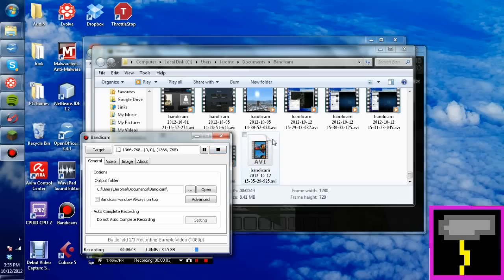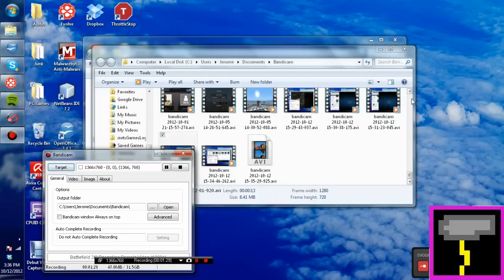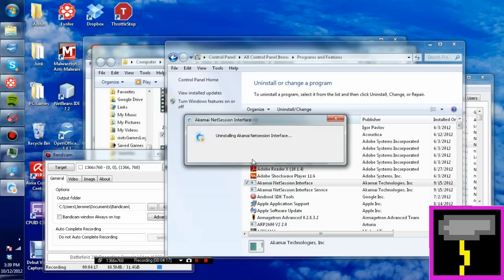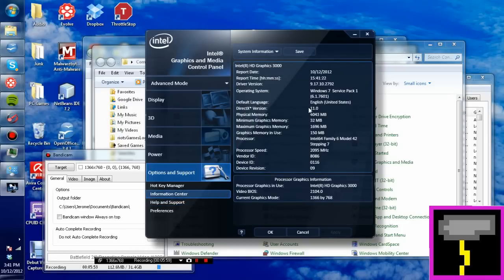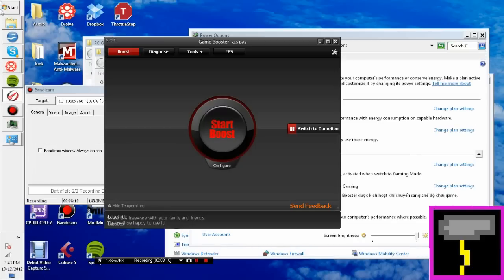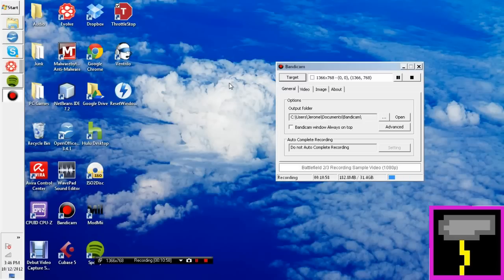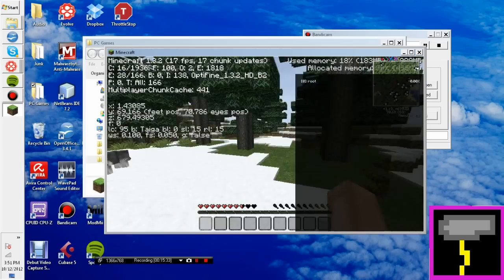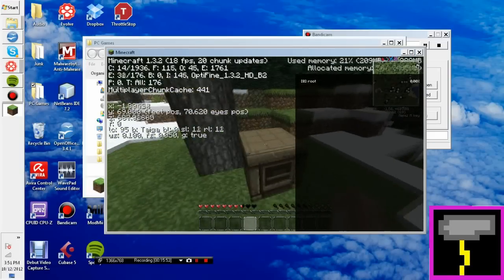6 Ways to Boost Gaming Performance on the Intel HD 3000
This video will show you all the methods you can take to improve the FPS you get out of games while using the Intel i3, i5, or i7, as well as removing FPS drops you may get. The methods range from changing your battery plan, to using Throttlestop to maximize CPU performance.

Download my latest album, Shock Factor, as well as other songs I've done on my Bandcamp page!